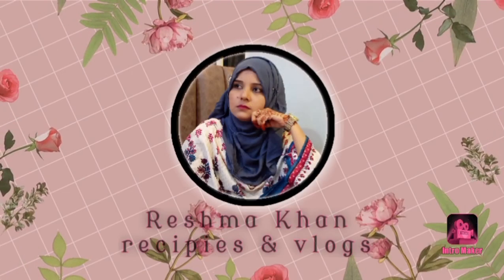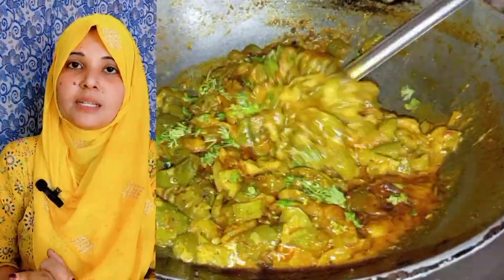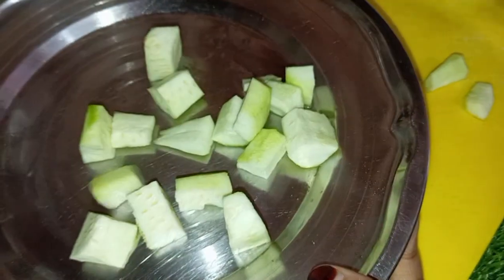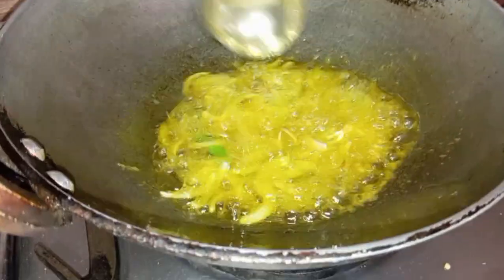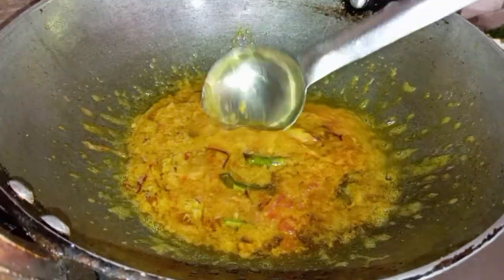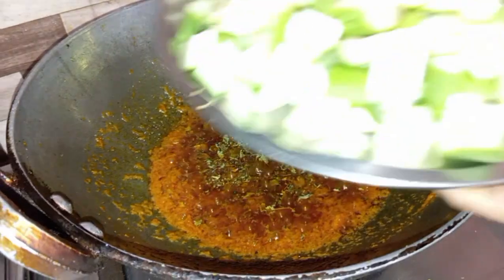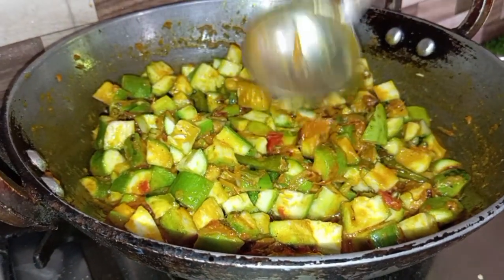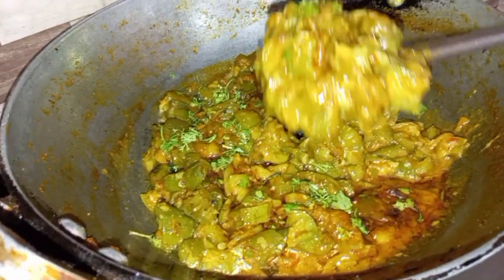Turai ke haters ab Ban Jaenge khakar is recipe ko Turai ke lovers